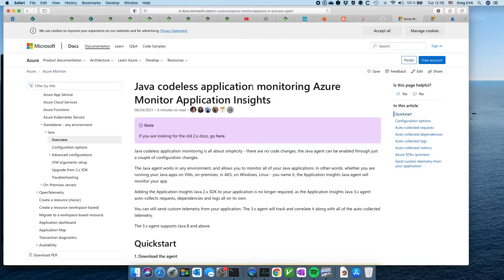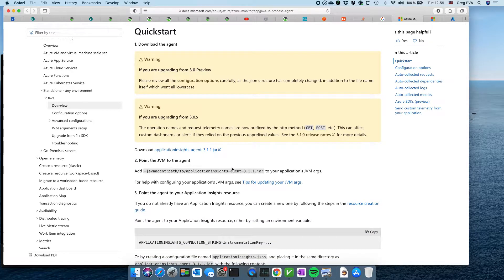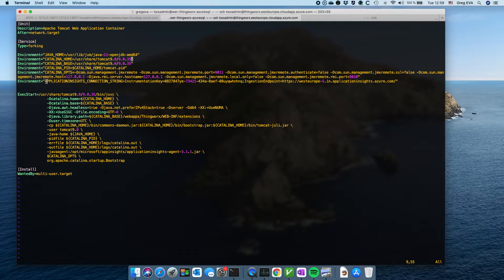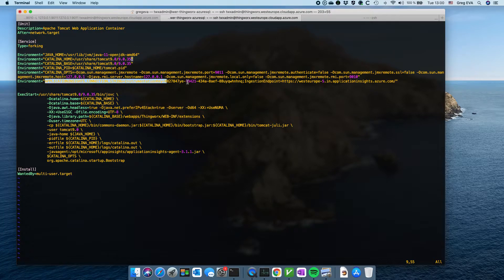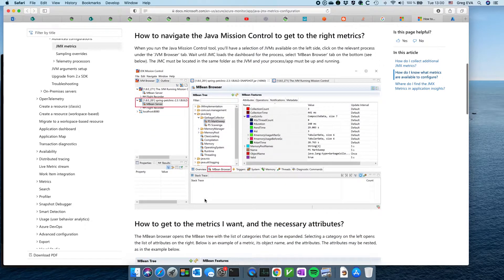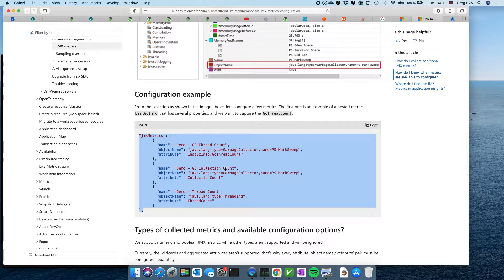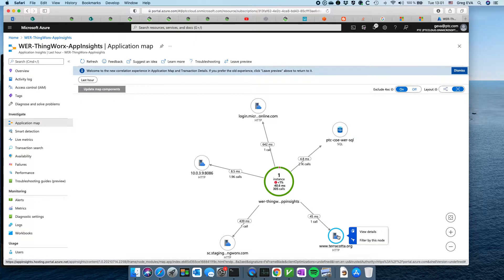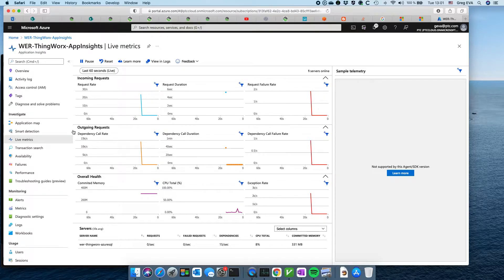Using Azure Application Insights to Monitor ThingWorx Platform JVMs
Today amongst other things, I'm having a look at using Azure Application Insights and the Java agent to collect in-process metrics from the running JVM to help better understand what is going on across a distributed ThingWorx platform environment.

After getting the Java agent setup, you'll need a configuration file in the same folder.  You can use or be inspired by one of mine as a starting point to capture some of the key metrics and build it out from there.